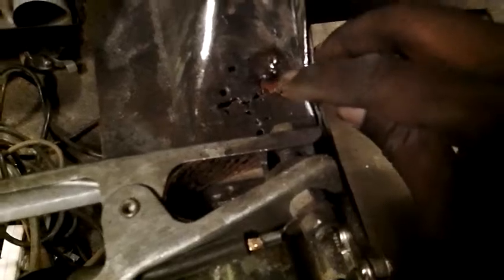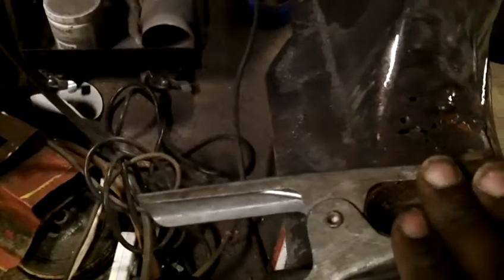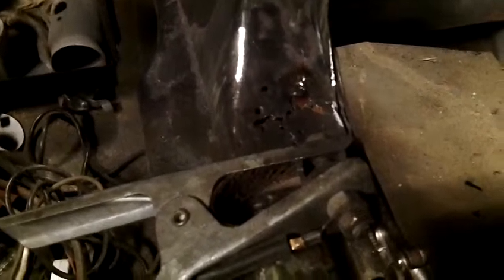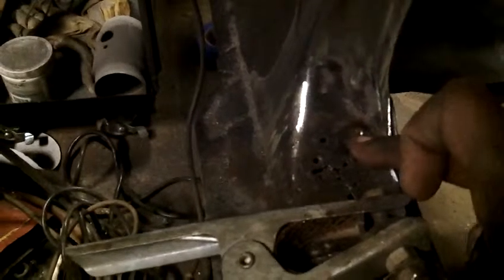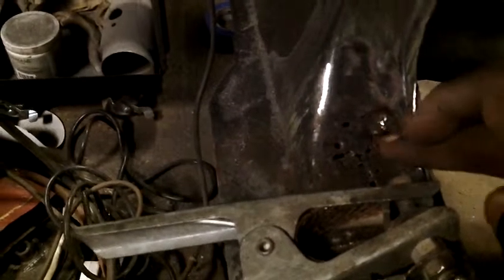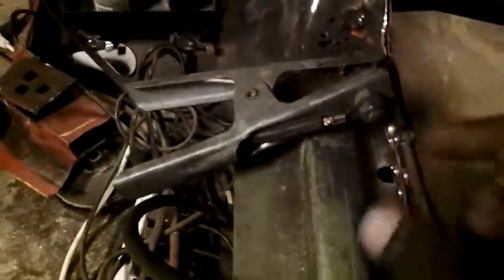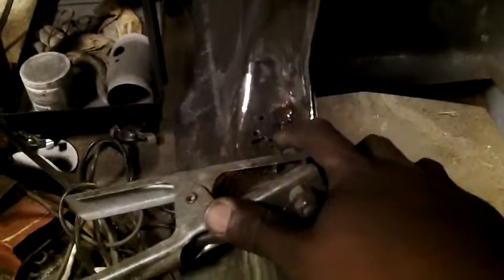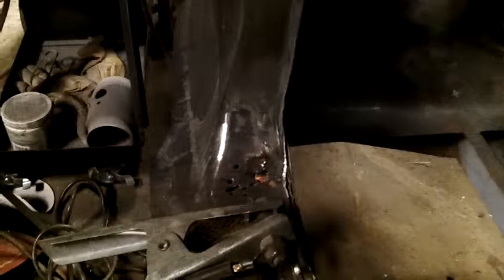Lower A pillar weld Setup